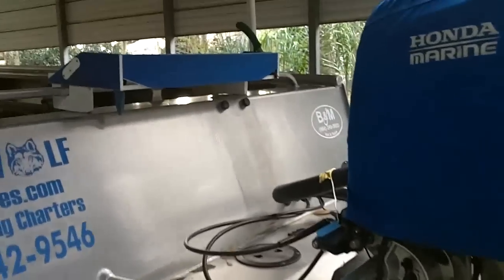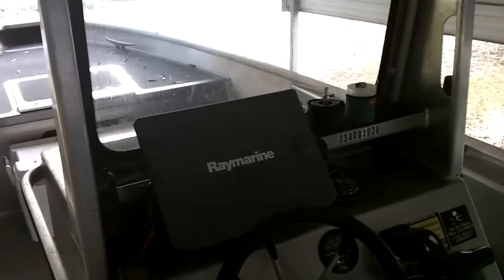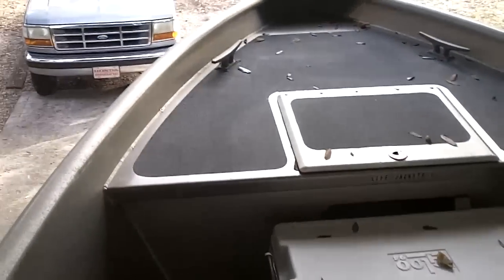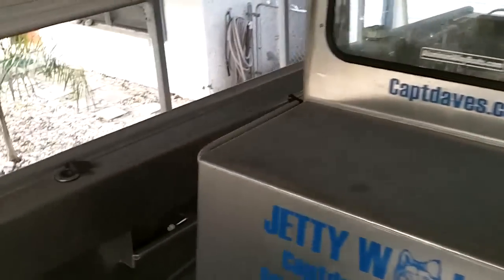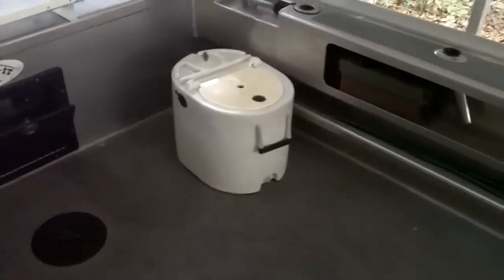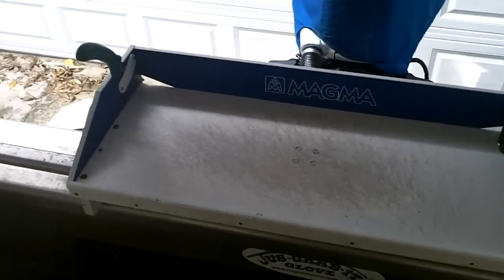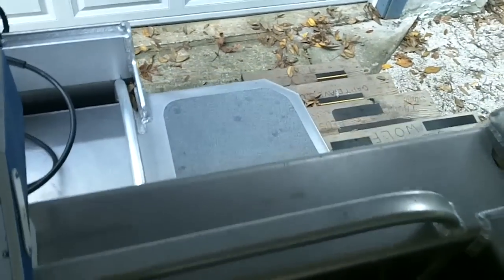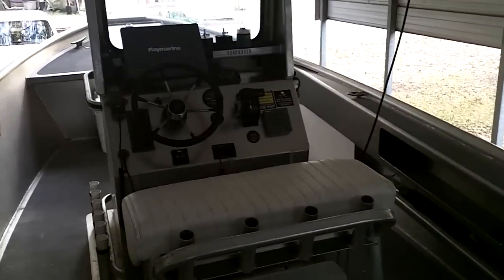Jacksonville's BEST charter fishing boat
""JETTYWOLF LIVE"" - Not just another recreational boat used for commercial purposes. But rather a commercial craft used for commercial purposes.
26' Plate Alloy Black Lab Marine, "southern edition", like no other boat in N.E. Florida stable and safest while light tackle fishing with loads of room and super tough.
Small child friendly, all one level, ACTUAL STERN FISHING ROOM...enough for 4 anglers to have a fish dance!